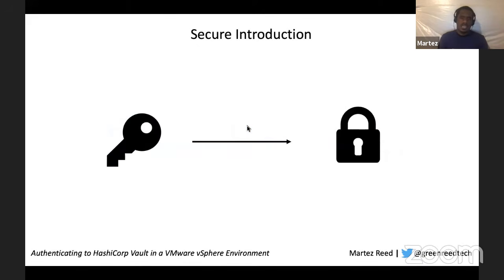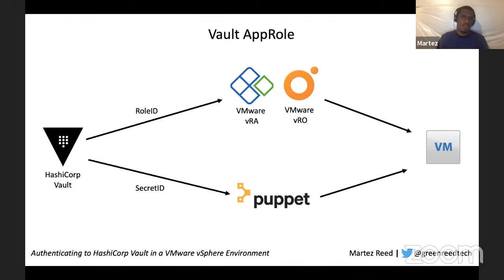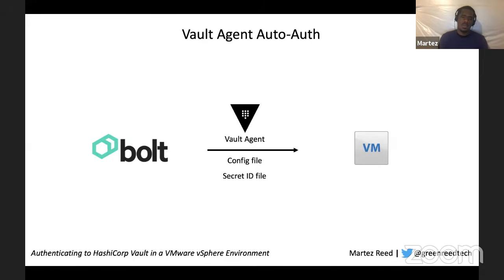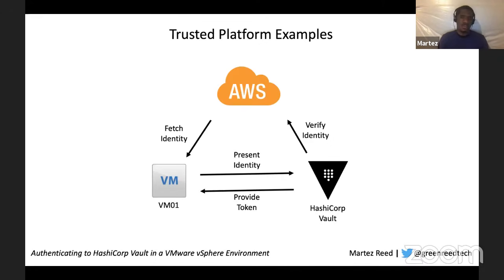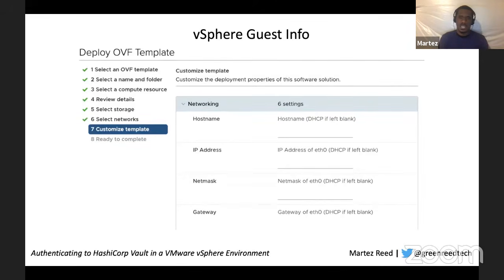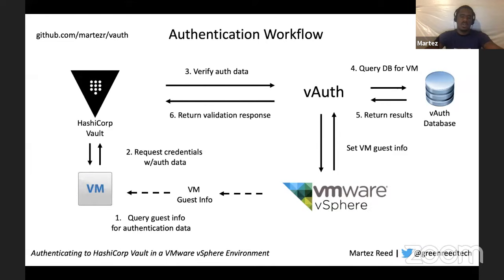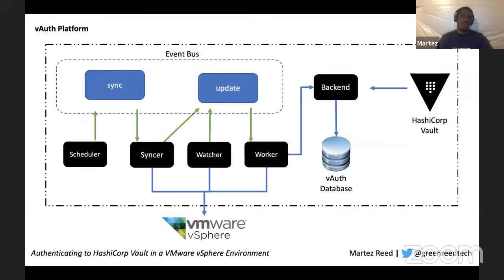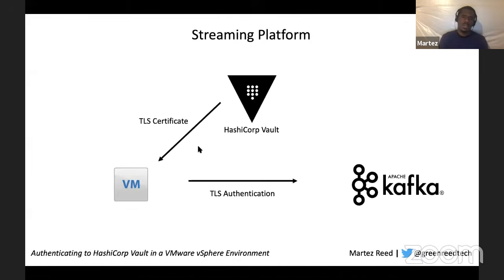Authenticating to HashiCorp Vault in a VMware vSphere Environment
This talk will look at using VMware vSphere as a trusted platform to simplify the secure introduction of secret zero for VMware vSphere workloads.
The goal of the talk is to showcase how VMware vSphere can be used in a manner similar to public clouds such as AWS and Azure to authenticate to HashiCorp Vault.
The talk will walk through the integration, how to set it up and ultimately fetch secret data from Vault.